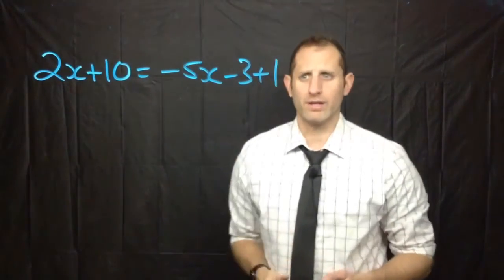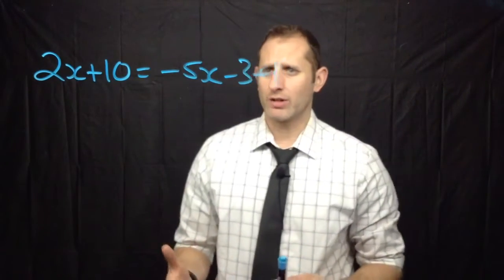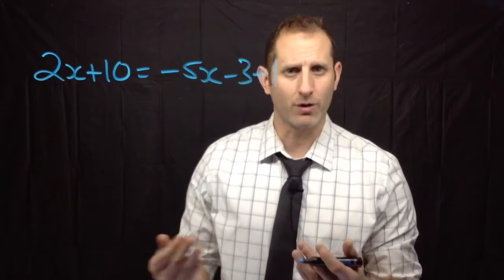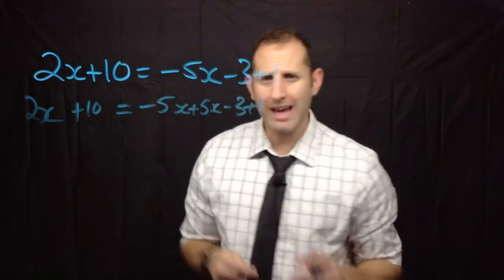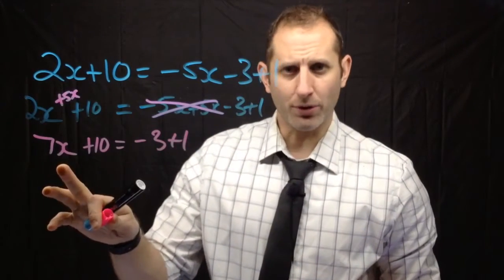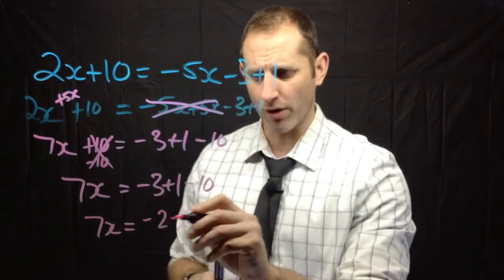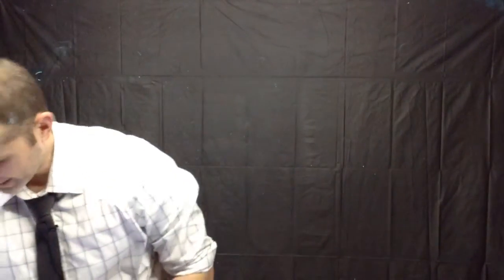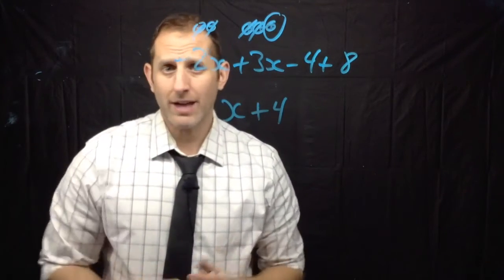Combining like terms in algebra/Simplifying expressions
Instructions on how to move variables to the left side of equals and keep constants to the right based on the expressions. Simplifying expressions and combining like